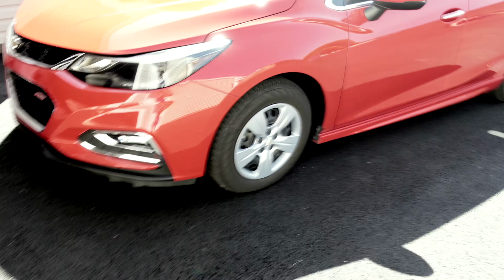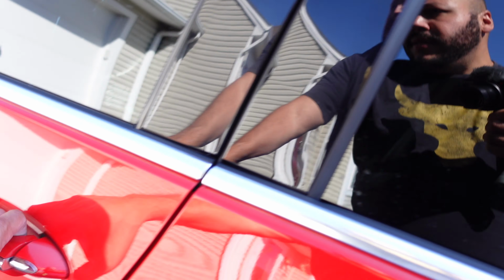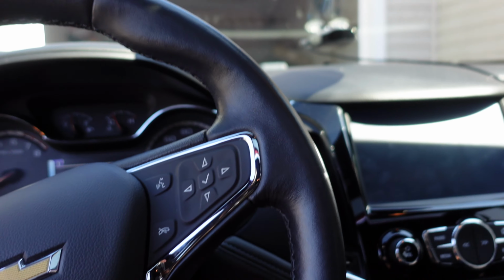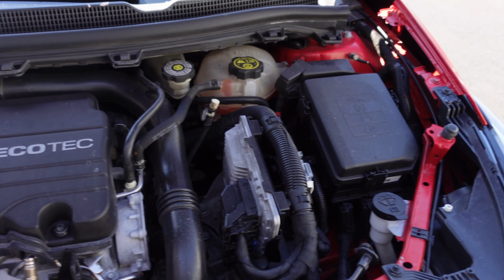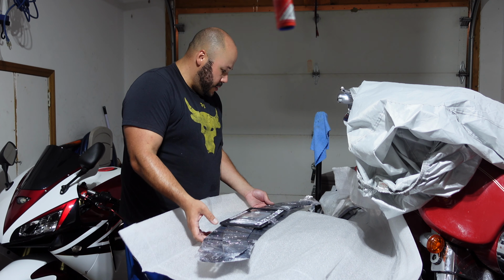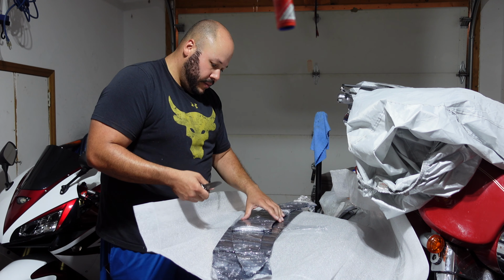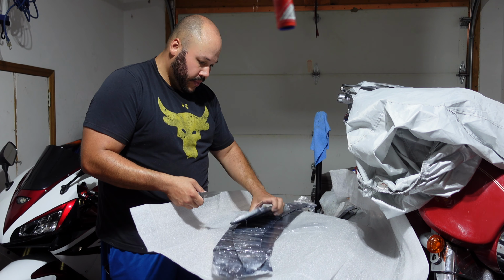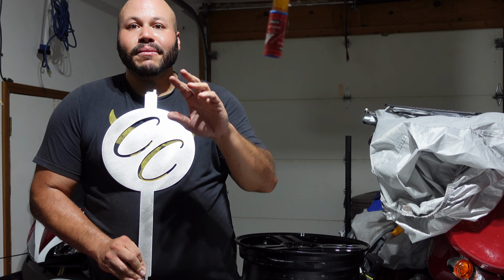New Daily Update and Cruze Culture Unboxing PT1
PT 1, Stick around for the installation in PT 2

Finally got a new daily after 8 years my Gen 1 Cruze was great to me but I wanted a little upgrade. A big thank you to Daniel Parra at Cruze Culture for all the new parts and DC Auto Body of Akron Ohio for the custom paintwork. The link will be below if you would like to get your own Cruze Culture Engine bay kit or any of the other things they carry.

CRUZE CULTURE LINKS

DC AUTO BODY OF AKRON OHIO

Jackson Original merch is now live!

Jackson Originals

jasonjackson626

agentjayc2005